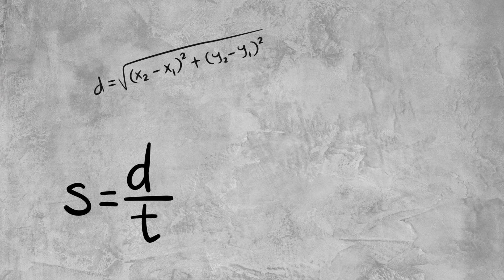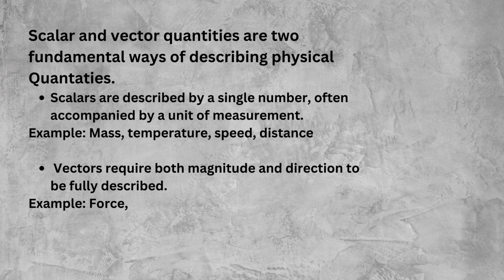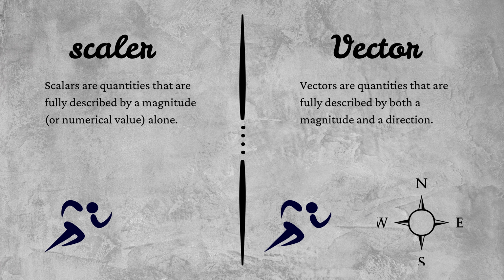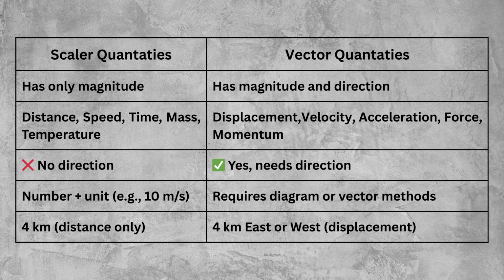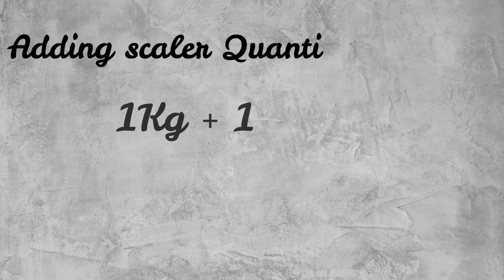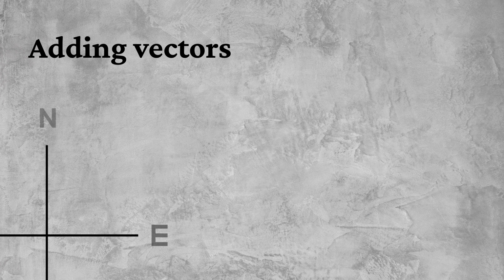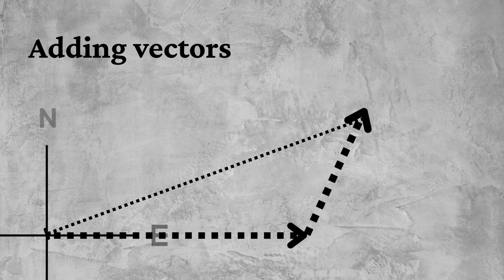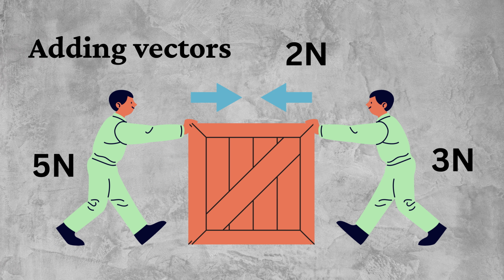Scaler and Vector Quantaties, How to add vector quantaties | Class 9th Physics | Chapter 1 topic 1.7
📚 Scalar and Vector Quantities Explained + Vector Addition Made Easy! 🎯

In this animated video, we break down the key differences between scalar and vector quantities — from what they are to how they behave in the real world! 🧭

You'll learn:
✅ What scalar quantities are (like speed, distance, and temperature)
✅ What vector quantities are (like velocity, displacement, and force)
✅ How to visually and accurately add vectors using the Head-to-Tail Method
✅ Real-life examples to make learning fun and clear!

👨‍🏫 Whether you're a student revising for exams or just someone curious about physics basics, this video will make vectors simple to understand!
🔔 Turn on the bell to stay updated on our latest lessons.